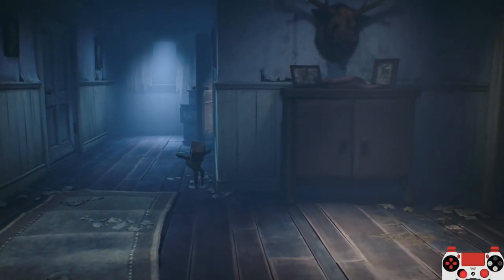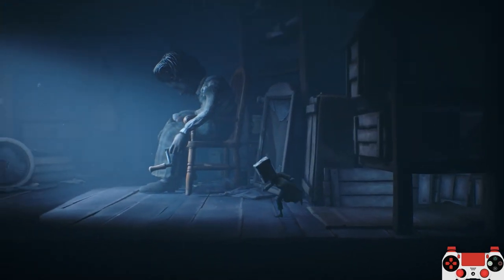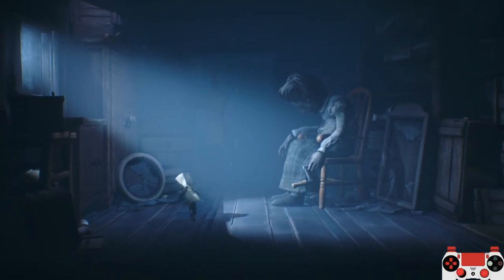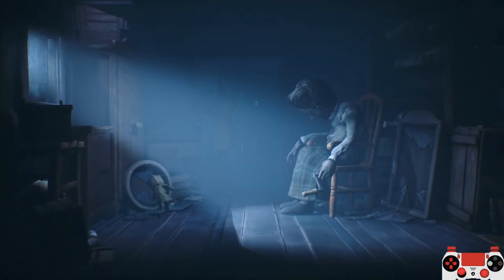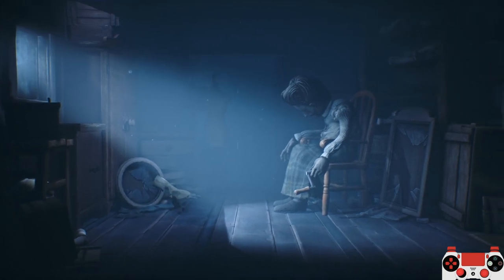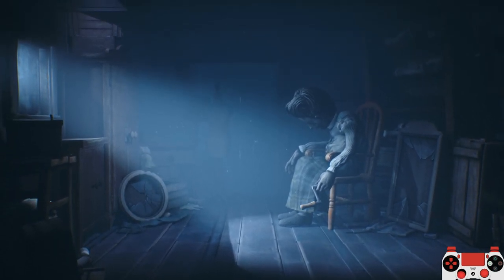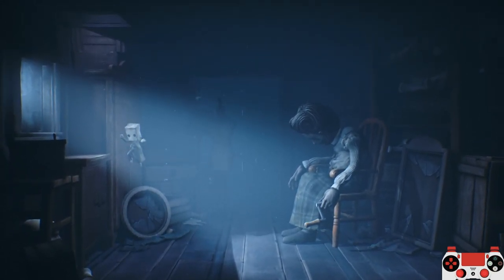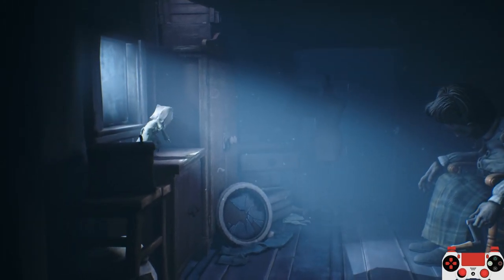How to get into Nome's Attic in the Demo | Little Nightmares 2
Quick video showing a jump I've found.